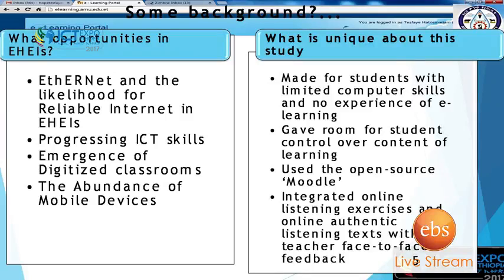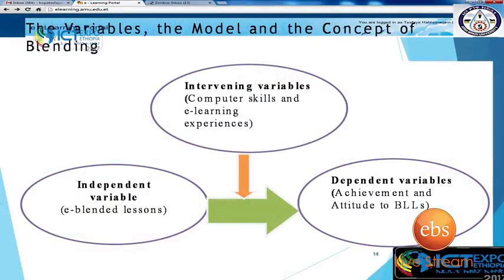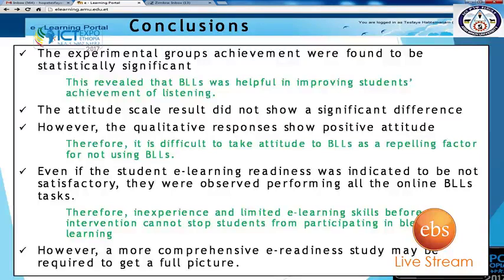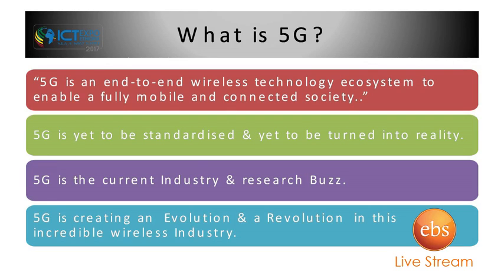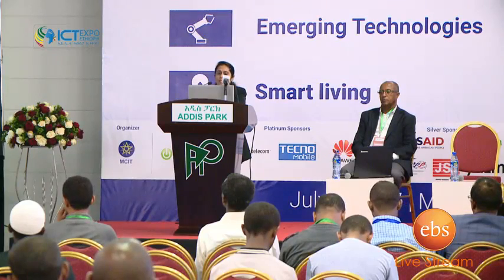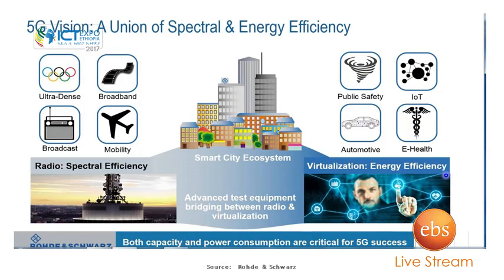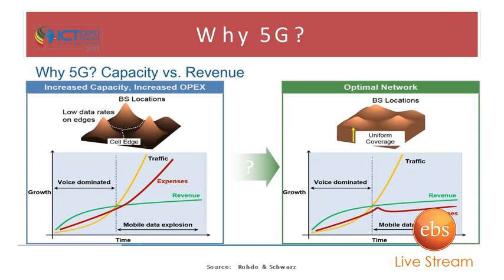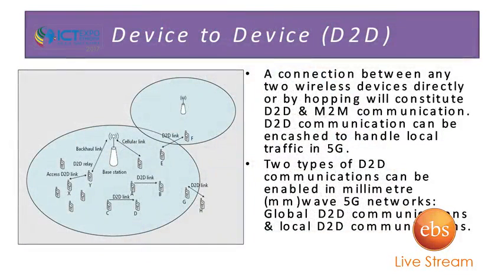ICT EXPO ETHIOPIA 2017 Live Stream